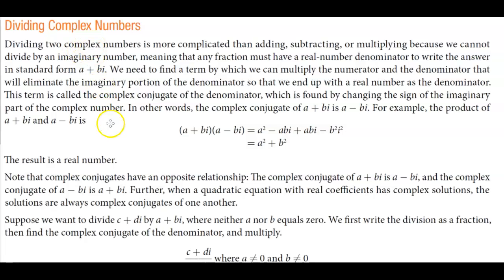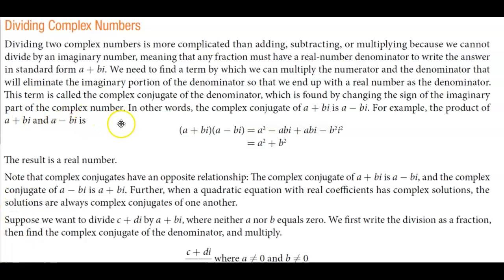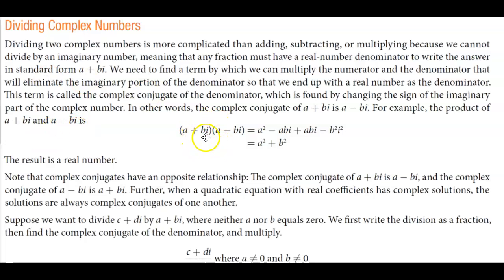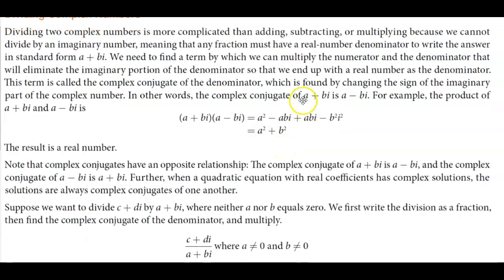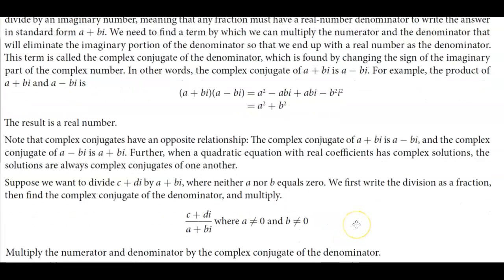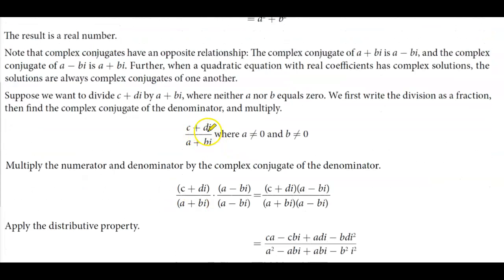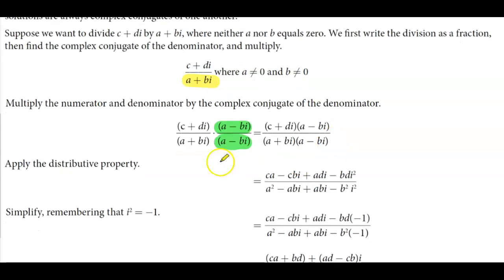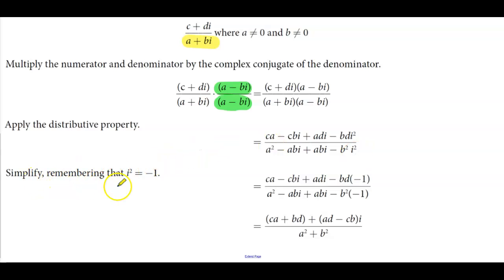Math 10 2.4 Dividing Complex Numbers